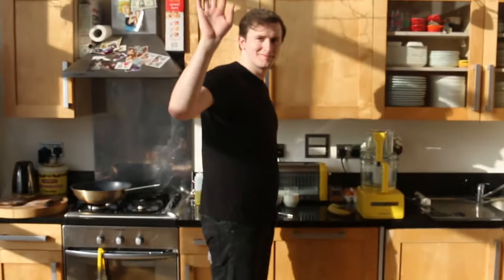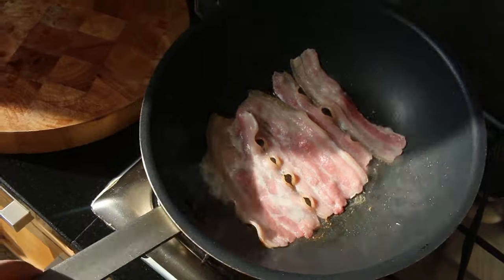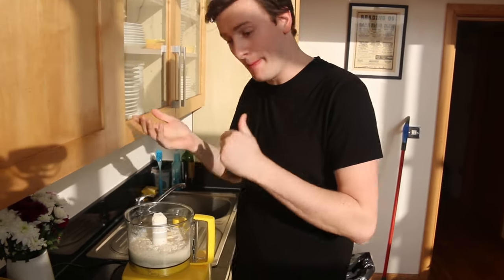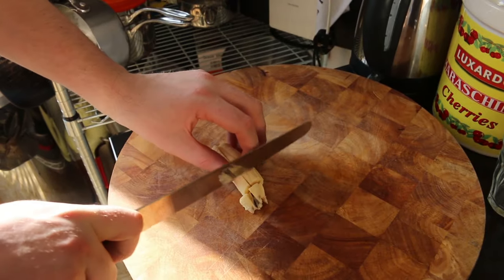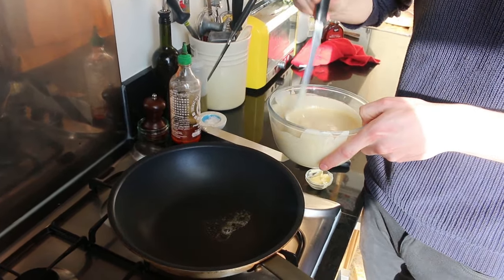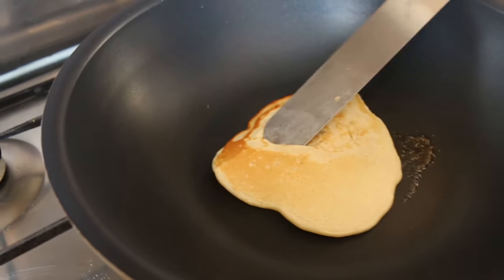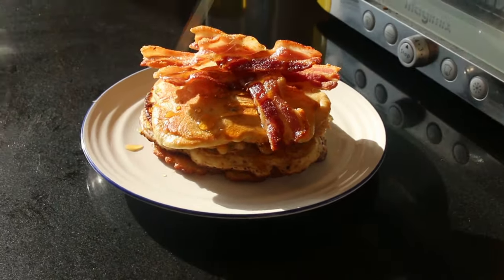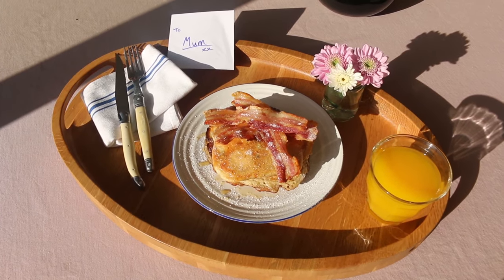Terry And George: Mother's Day Recipe - Hodder & Stoughton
Terry And George cook their very special Mother's Day recipe.

Terence Edwards and George Craig have been described as “Britain’s most fashionable foodies” (The Times). has created spectacular sell-out events across the country.

Terry trained under the Michelin-starred chef Paul Heathcote in his hometown of Liverpool before moving to London to work at Le Gavroche with Michel Roux Jnr later with Mark Hix.

George started a band ‘One Night Only’ with a schoolfriend at the age of twelve. They made the top ten – and are still going strong today - while George developed a sideline in modelling after he was scouted by Burberry’s Christopher Bailey.

Terry introduced George to the foodie scene in London and they started to cook at home together. They soon realised they could combine their skills to put on ambitiously creative themed nights mixing amazing food with great music. Inspired by British ingredients and culture, they have cooked sell-out nights in venues across London, Manchester, New York and Hollywood. Their menus include “Northern Invasion” where they serve their version of the Lancashire Hotpot, Toad-in-the-Hole, and Bakewell Tart and “Hen Party” which features Spineless Chicken and Truffled Chips followed by a pudding of Eggs and Soldiers (eggshells filled with crème brulee, mango jelly and accompanied by shortbread soldiers for dipping).
Terry & George – Feeding Friends is available now

Hodder & Stoughton is a major publisher within Hachette UK, one of the UK’s biggest publishing groups. We publish a wide range of fiction and non-fiction books.